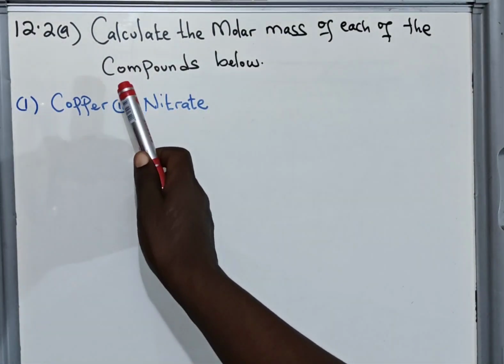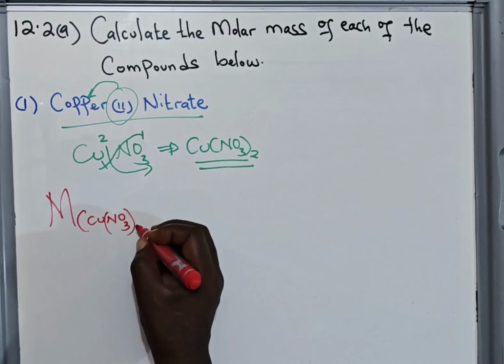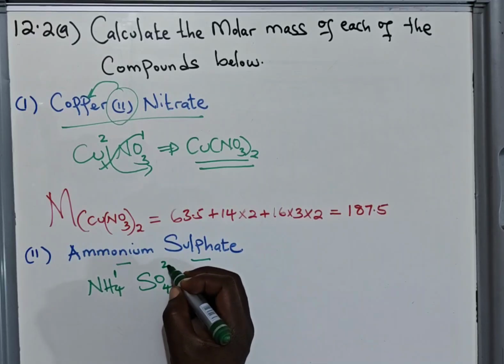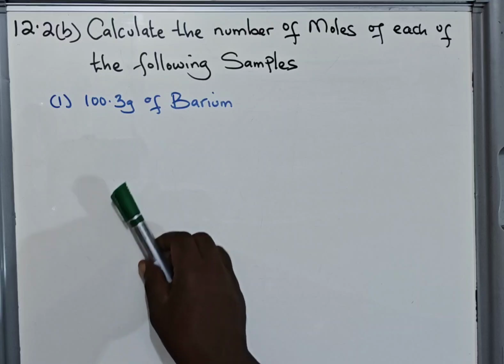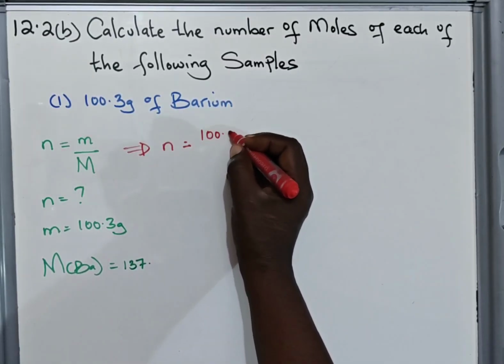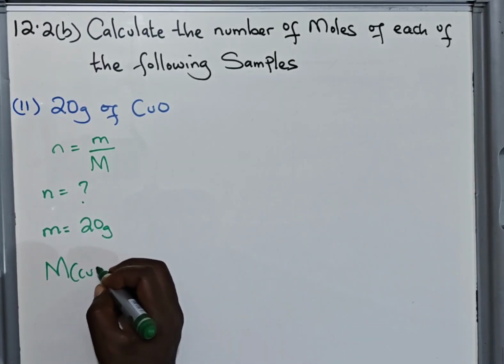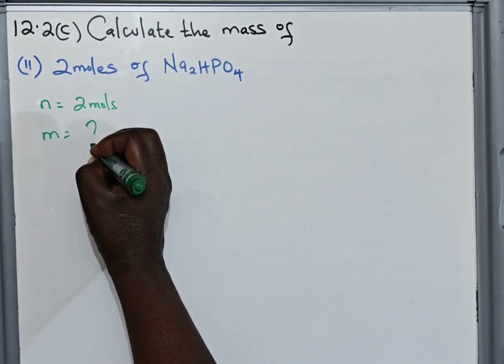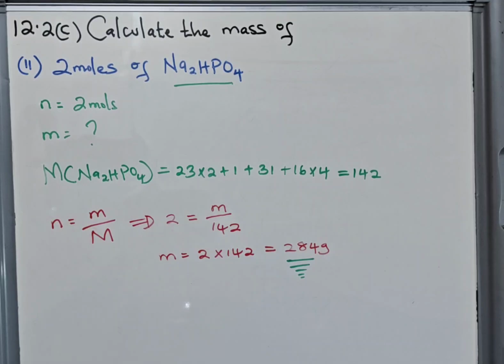MOLAR MASS CALCULATION: Grade 10